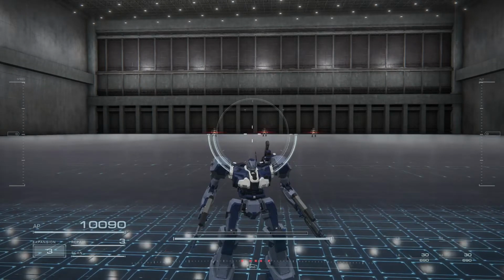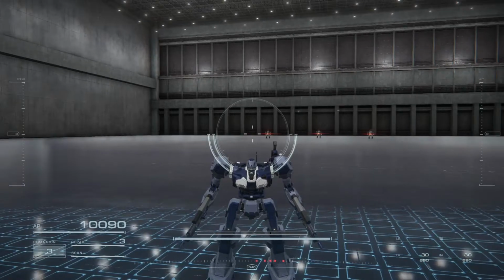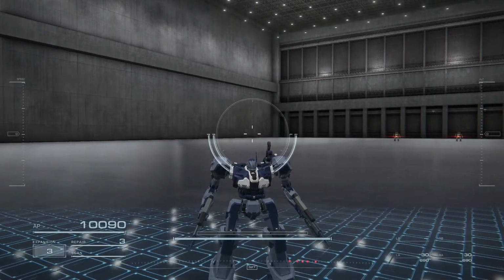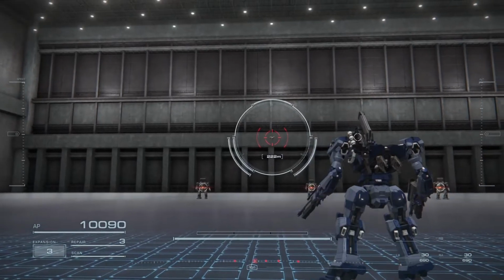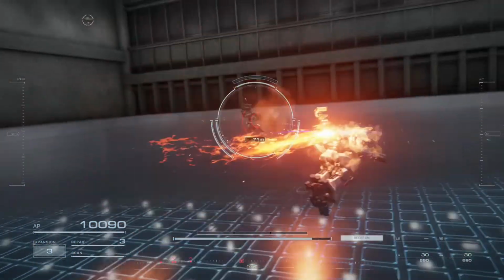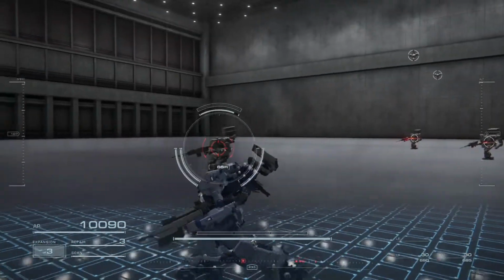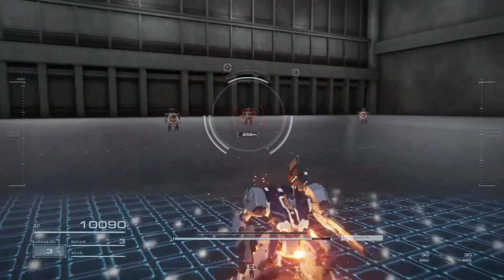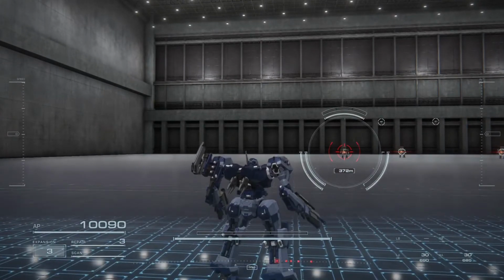How Aim Assist (or Hard Lock-On) Actually Works In Armored Core 6